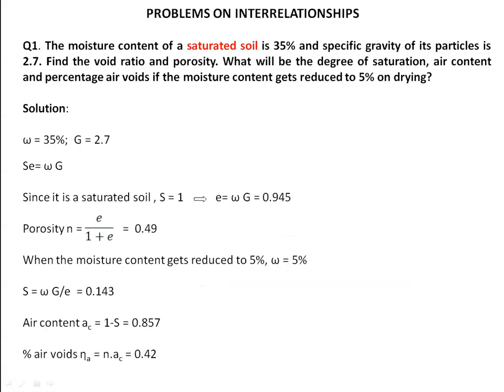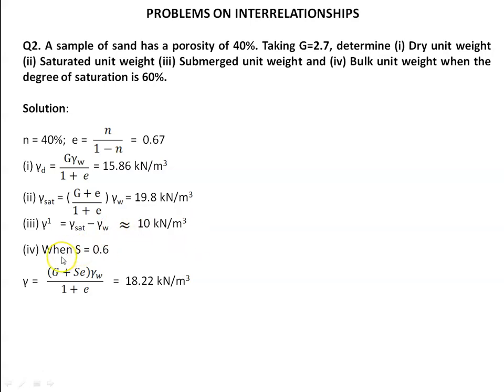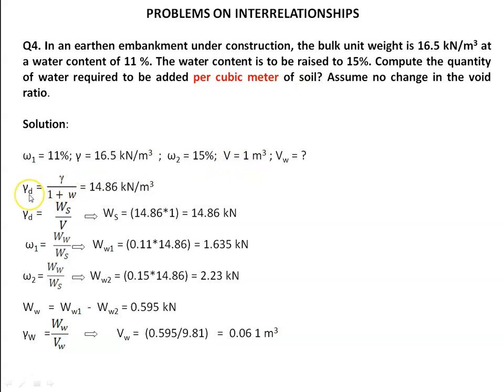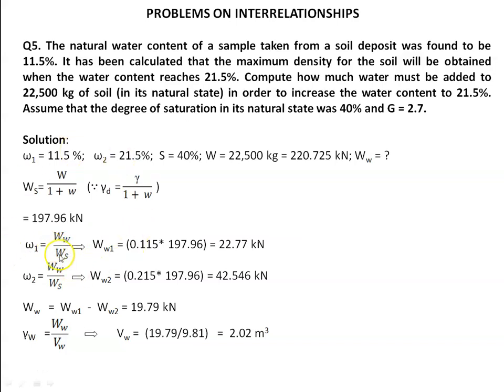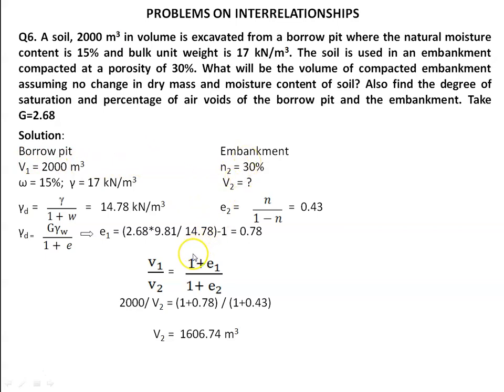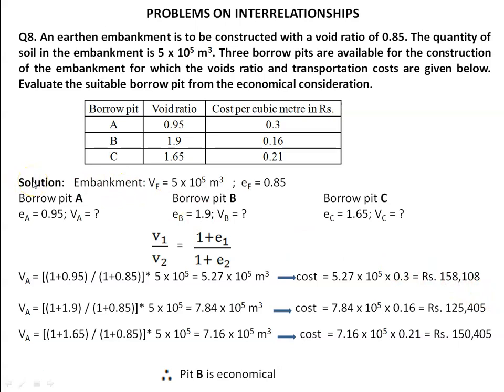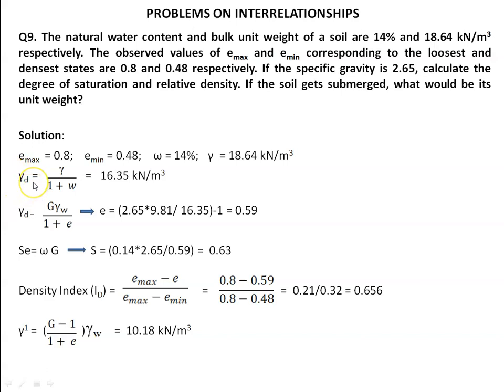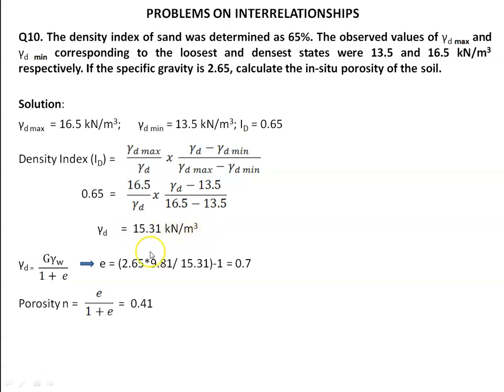Geotechnical Engineering - 1 - Session 2 - Problems on interrelationships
Geotechnical Engineering - Problems on interrelationships
For Civil Engineering Students.